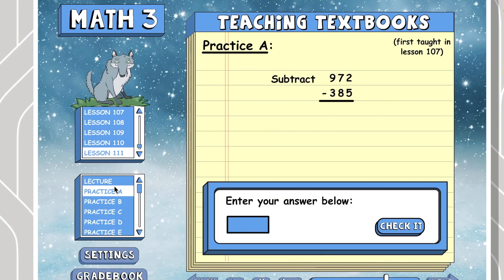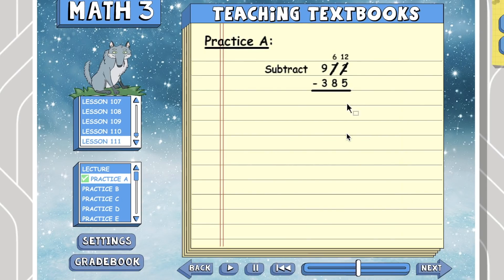GET HOMESCHOOL DONE WHEN LIFE IS BUSY! | Homeschooling On-the-Go Or When You're Too Busy to Teach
In today's homeschooling video I am sharing how you can still get homeschool done, even when life is super hectic, you are on-the-go or you're too busy to teach.

We all have days, weeks or months when life is super busy but if you're smart about it, there are some things you can add to your homeschool schedule and routine that you can do anywhere and they don't necessarily require you to teach! How amazing is that? It's a busy homeschool mom's best friend!

Daily Warm Ups Science

Daily Warm Ups Writing

HOW TO BE A HAPPY STAY-AT-HOME MOM! | Avoid Mom Burnout, Get Motivated & Be a Better Mom!

HOW TO WAKE UP EARLY & BE A MORNING PERSON | 5 Practical Ways to Wake Up Early & Not Feel Tired

HOMESCHOOL DAY IN THE LIFE: 1st Day Using The Good and the Beautiful History, Shopping & More!

FREE OR CHEAP THINGS TO DO ON YOUR DISNEY ARRIVAL DAY! | Arrival Day Ideas Without a Park Ticket!

Shopping Links:

Talk to a therapist or counselor from your own home, for less, with BetterHelp.com

Check out Hulu for 2 weeks free, on me! Plans start at $7.99 after 1st 2 weeks. Terms apply.

I LOVE MAIL and I would love to hear from you:
Becky Aplacetonest

I do not and will not ever work with a company if it isn't a product or experience that is relevant to me or my viewers.  Sometimes companies do send me products in hopes that I will review them but my opinions are always my own!